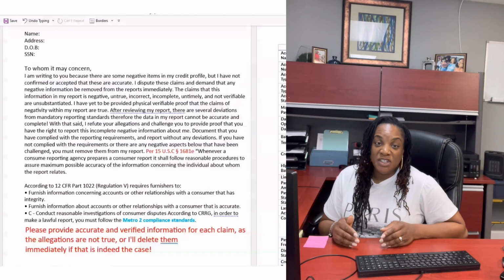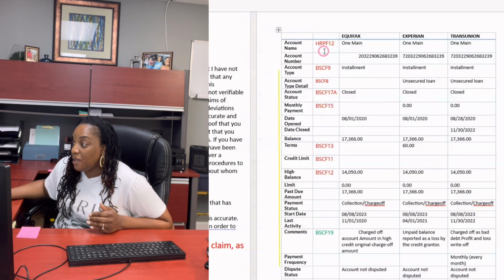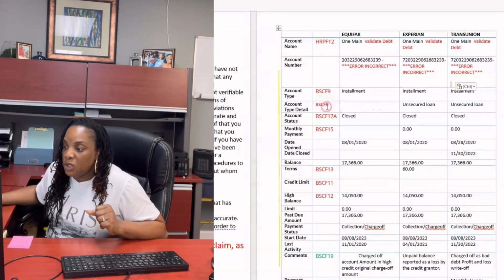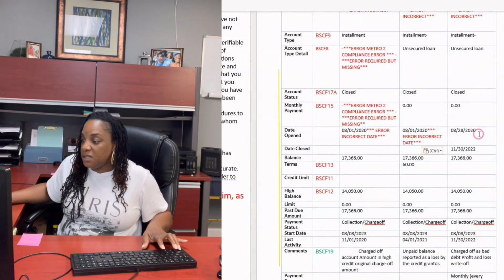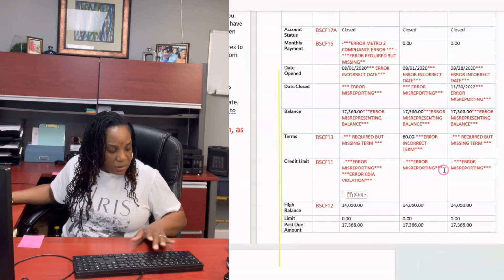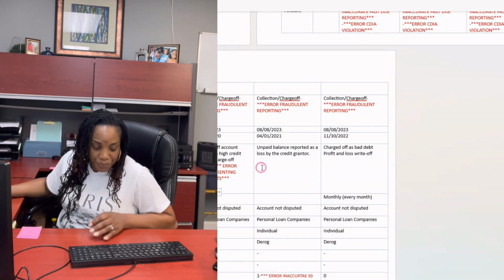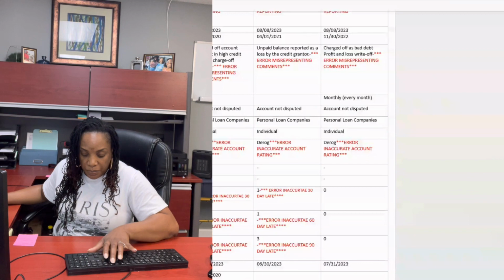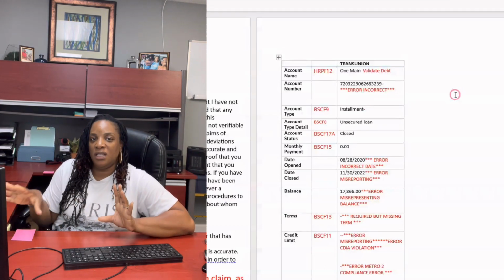Series 1 ~ How to dispute using Metro 2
🏦 GET NAV !!!  Business credit monitoring that reports as a Trade-line to help you build your business credit

📊See what funding your business qualifies for with a NO HARD PULL
take my FREE SUCCESS SCAN💳Get Access to Over 200 Lenders and Over 244 Credit Cards

DIY DISPUTING!

-repair-outsourcing 🟠

MISC….